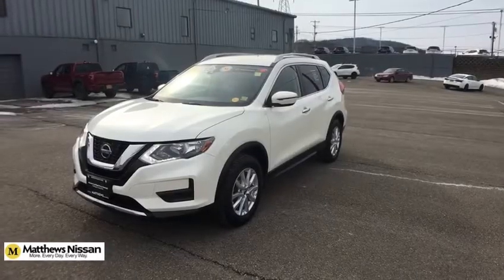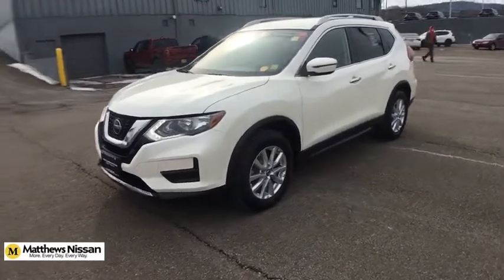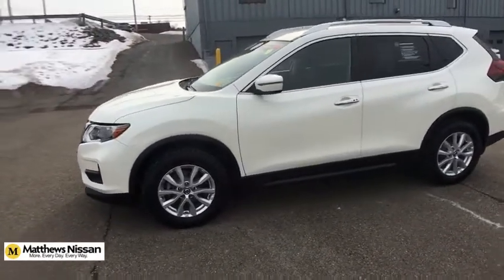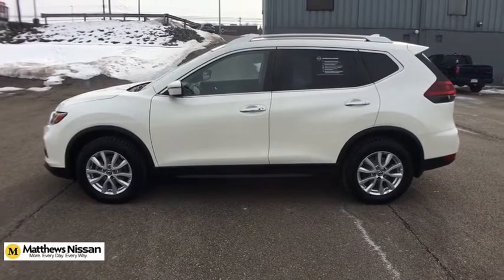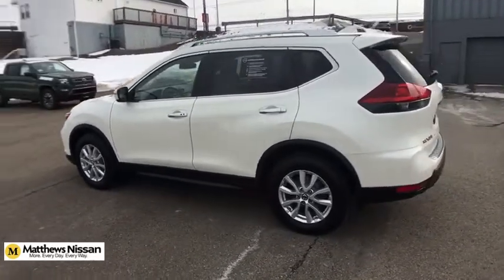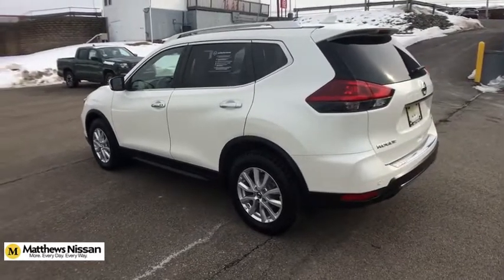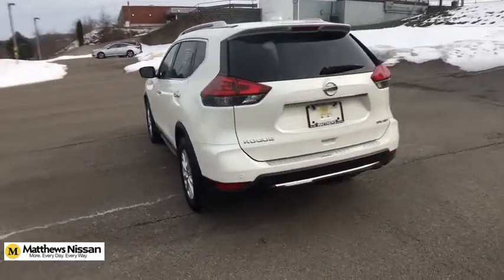2019 Nissan Rogue Vestal, Binghamton, Sayre, Ithaca, Horseheads, NY N2895A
Pearl White Tricoat Used 2019 Nissan Rogue available in Vestal, New York at Matthews Nissan. Servicing the Binghamton, Sayre, Ithaca, Horseheads, NY area.

Matthews Nissan
3101 Vestal Pkwy E